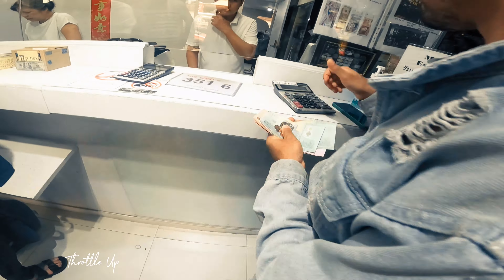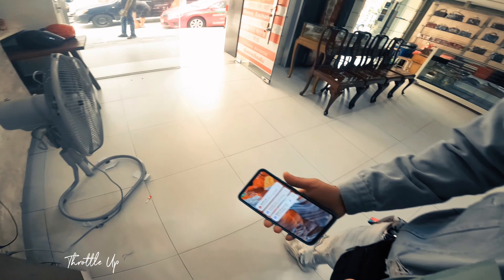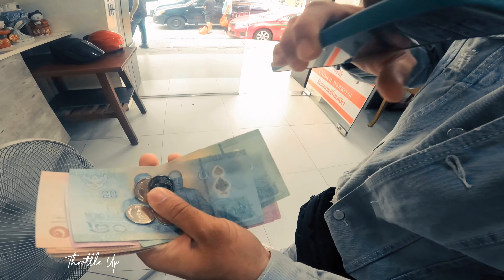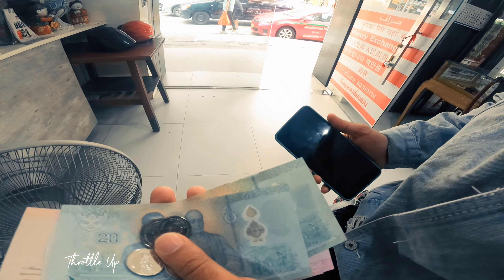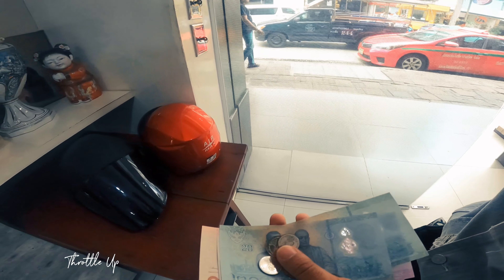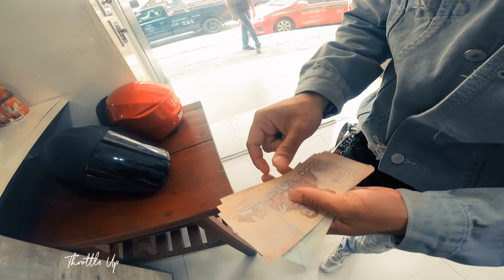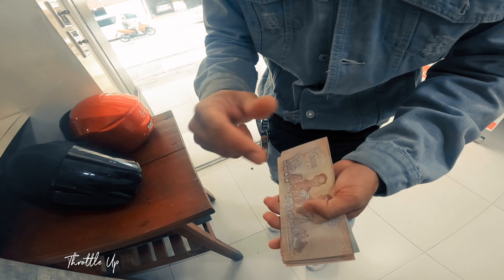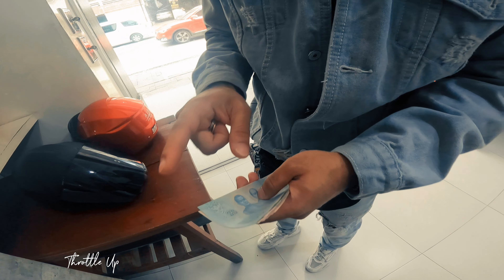প্রতি ডলারে কত থাই বাথ পেলাম❓Money Exchange at Pataya, Thailand | USD to Thai Bath Exchange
প্রতি ডলারে কত থাই বাথ পেলাম❓পাতায়ার বেস্ট মানি  এক্সচেঞ্জ শপ | Money Exchange at Pataya, Thailand